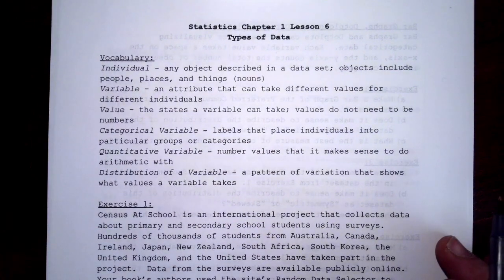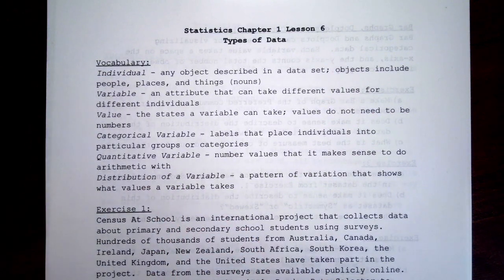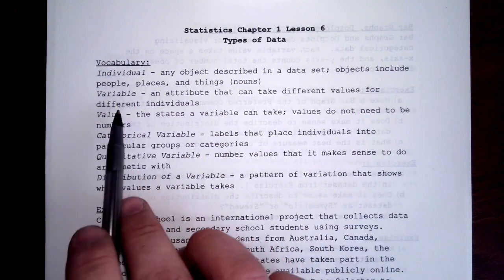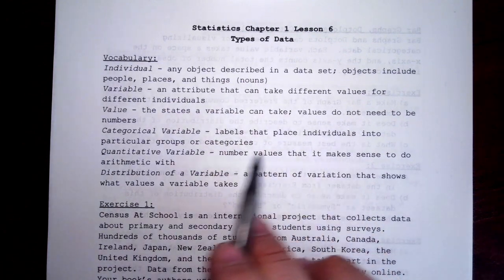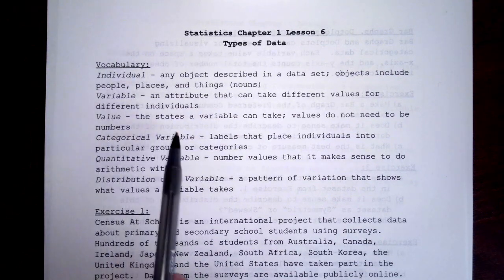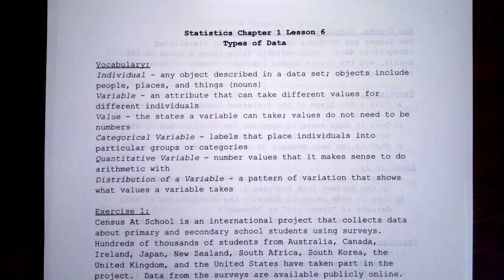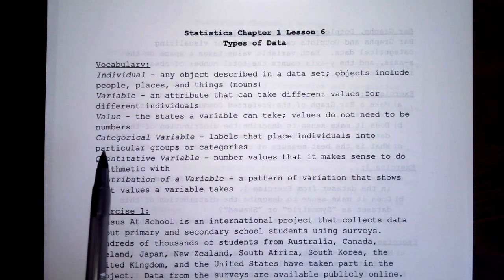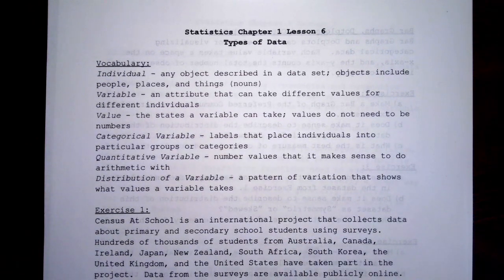Stats Chapter 1 Lesson 6 Introduction